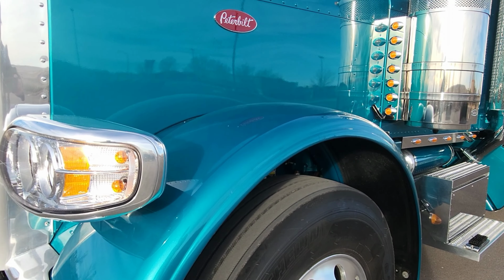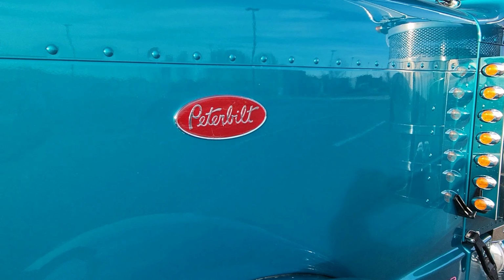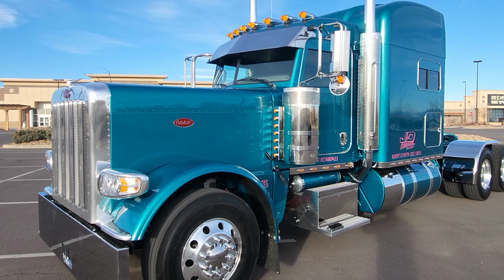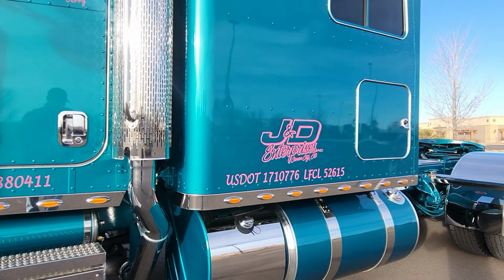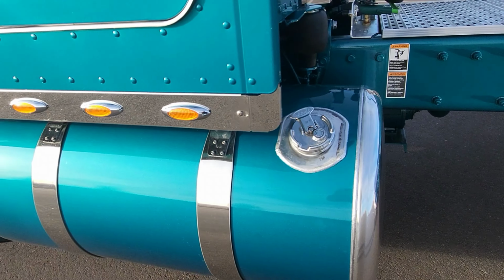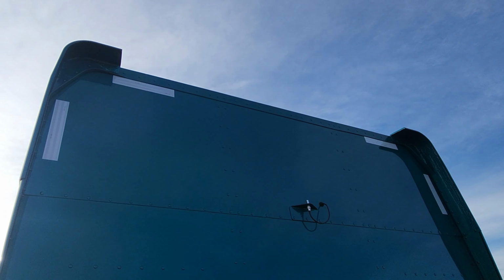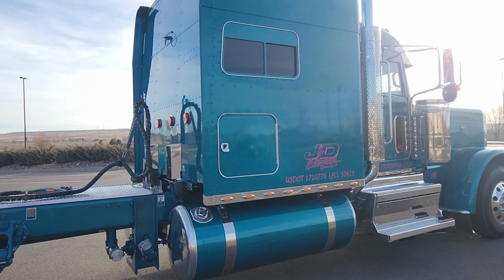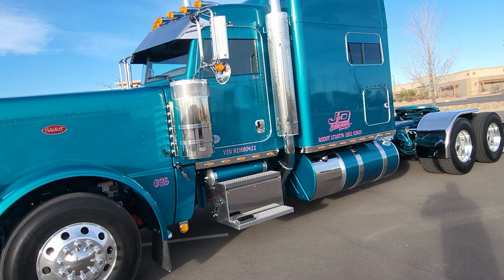J&D Build- Jerry's Truck. Music by LW Beats